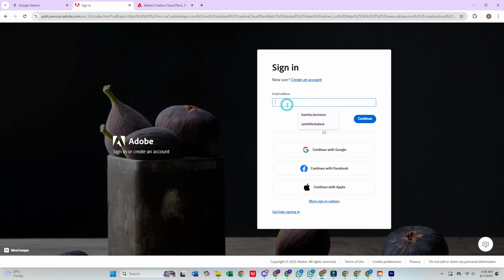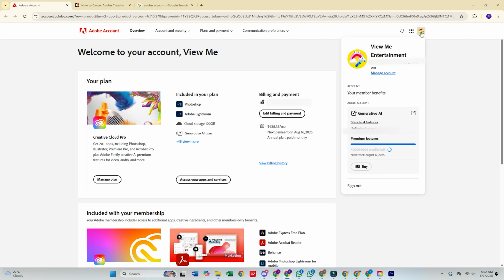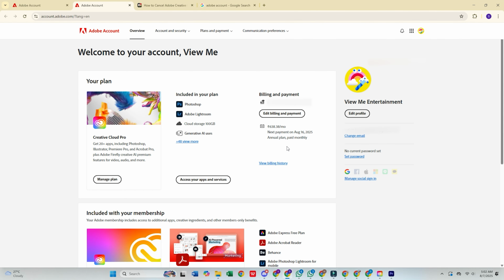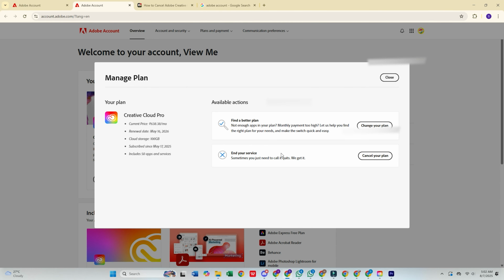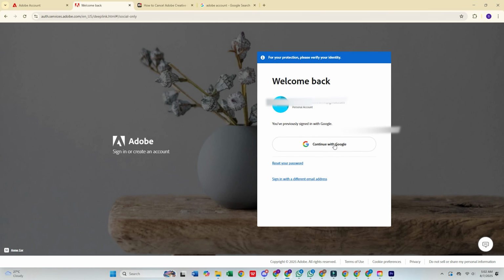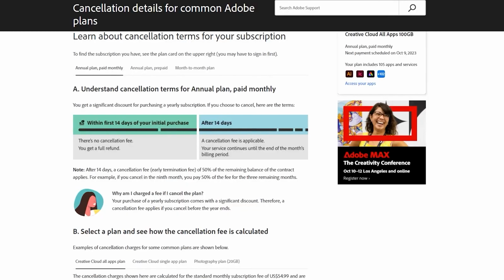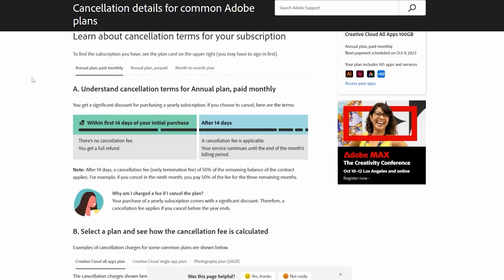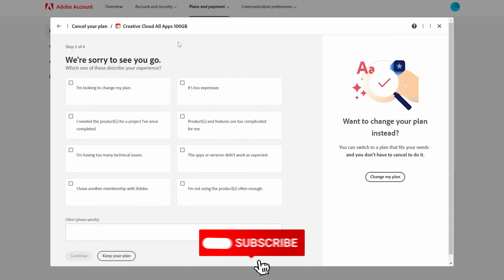How to Cancel Adobe Creative Cloud Pro Free Trial Subscription Without A FEE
👉 Adobe Creative Cloud Pro Free Trial Subscription

✅ This tutorial shows you how to cancel your Adobe Creative Cloud Pro free trial subscription without paying any cancellation fees! Perfect for students, professionals, and anyone who wants to avoid unexpected charges after trying Adobe’s powerful suite of creative tools. No technical skills required! After watching this step-by-step guide, you’ll be able to safely end your Adobe Creative Cloud Pro or any Adobe program free trial before the 7-day period ends—keeping your wallet safe and your account clear.

Let me know if you have any questions or need more tips on managing your Adobe subscriptions!